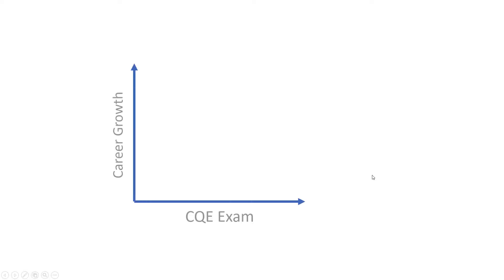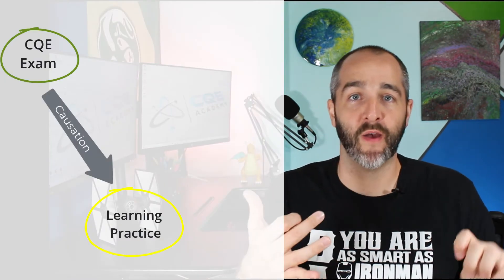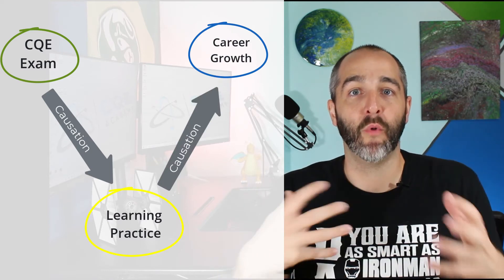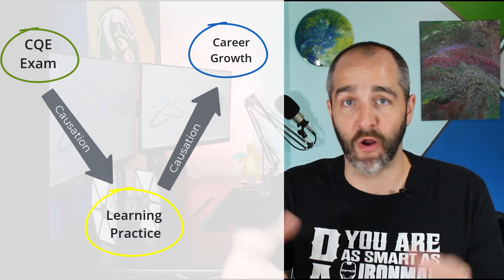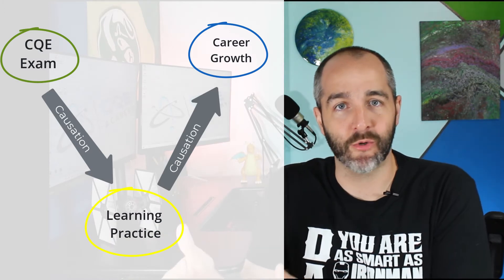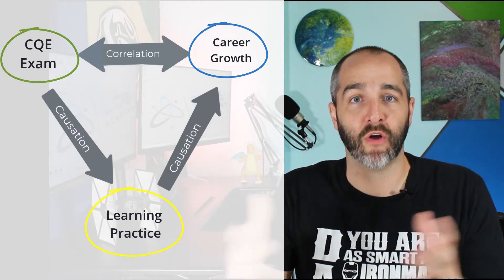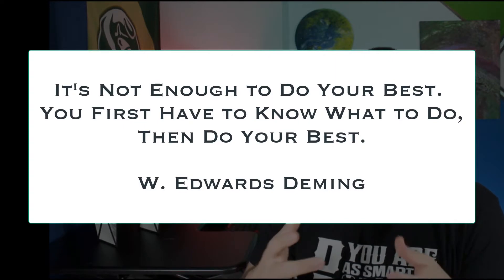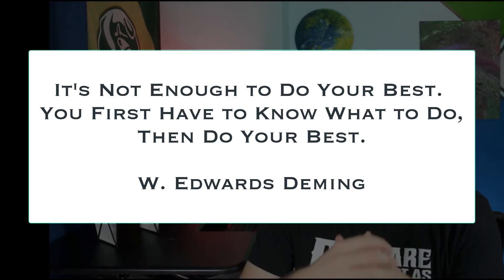Explaining the CQE Exam and Career Growth using the XY Scatter Plot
Does passing the CQE Exam cause career growth?
NOPE.

Don’t confuse correlation with causation, especially when it comes to career growth.

The CQE Exam doesn’t CAUSE career growth, it correlates with career growth.

What causes your career to grow is when you learn, practice and grow personally during the exam preparation process.

This personal growth leads to professional growth!

W Edwards Deming – “It’s not enough to do your best. You first must know what to do, and then do your best.”